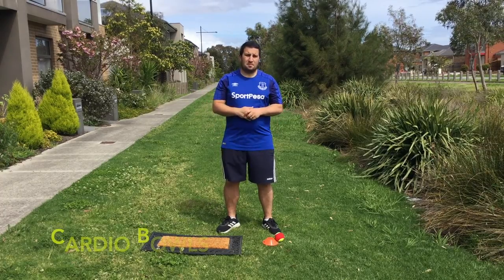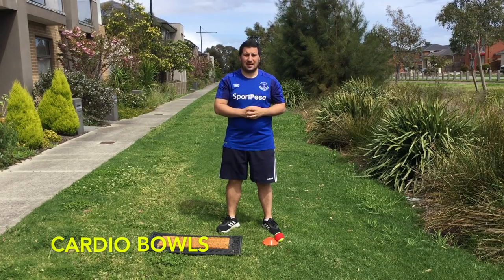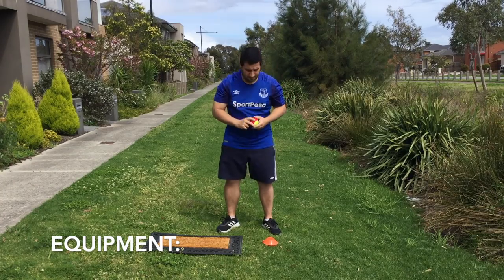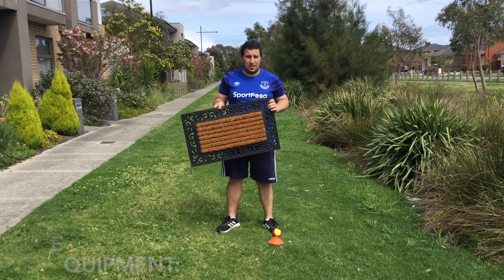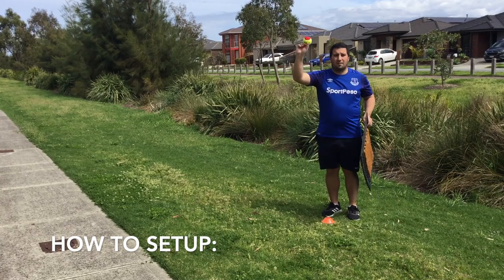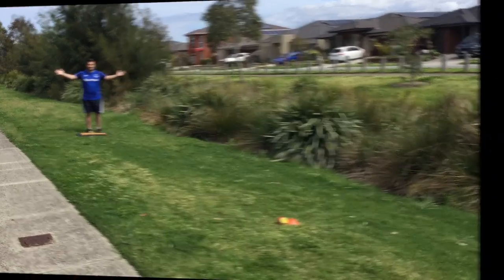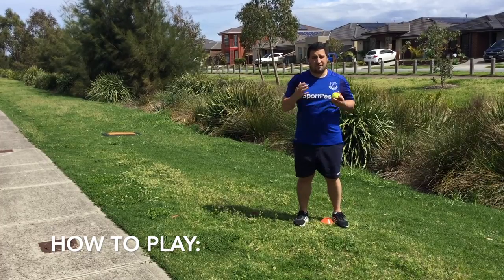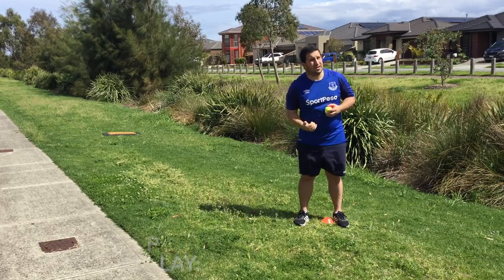Cardio Bowls 2021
P-2 Level Activity

Skill - Rolling

Equipment:
1 Flat Target - Door Mat or Towel
1 Round Ball
1 Marker